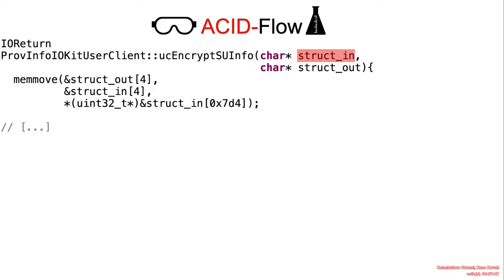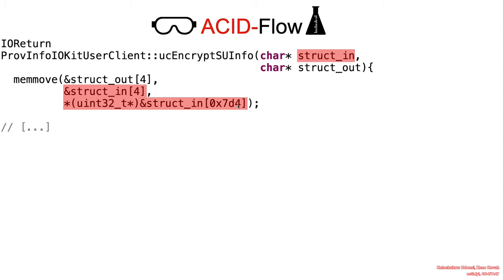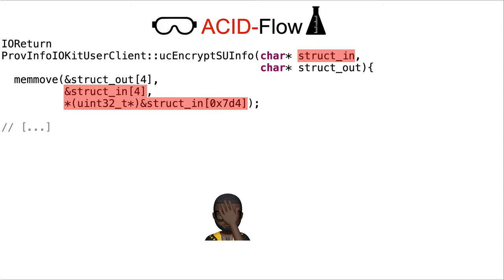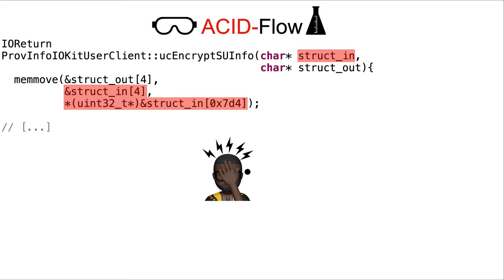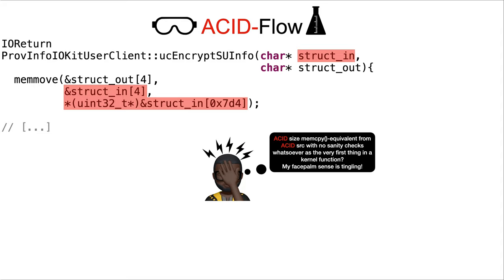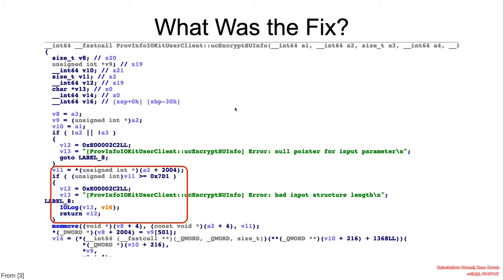Vulns1001 03 Heap Buffer Overflow 🌚CVE-2019-7287🤦 02 ACID Flow